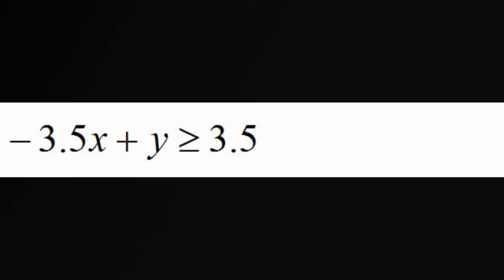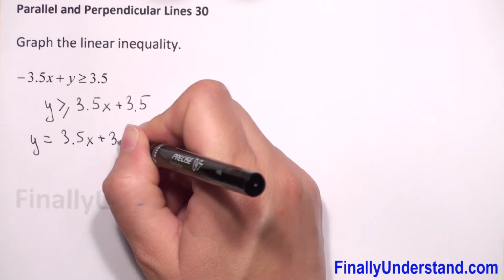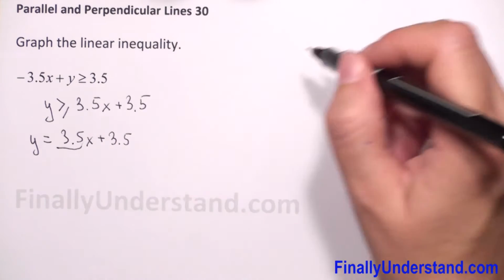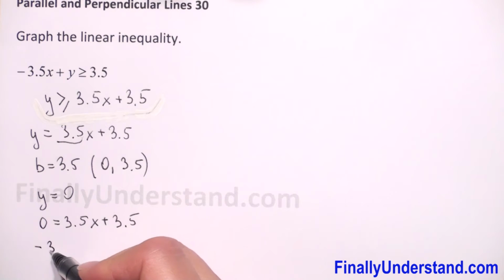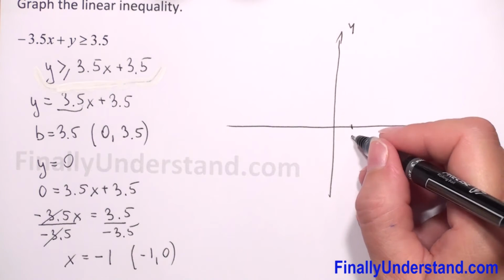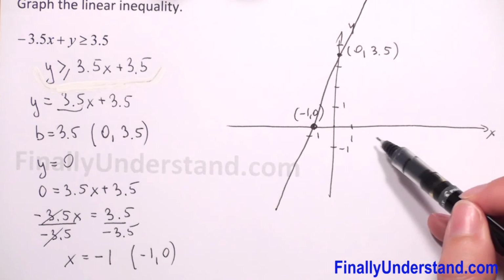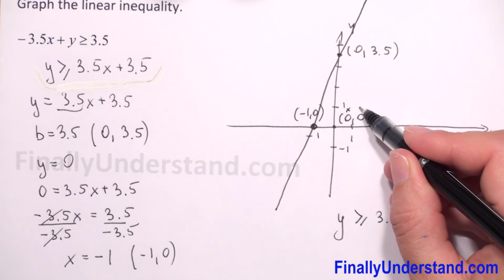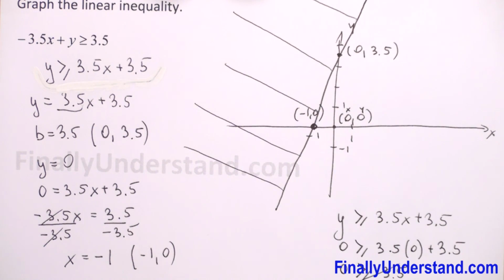Graphing Linear Inequalities | Step-by-Step Geometry & Algebra Lesson 30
In this math lesson, we learn how to graph linear inequalities and understand which regions of the graph satisfy the inequality.

This video includes:
Step-by-step instructions for graphing linear inequalities
How to determine shading and boundary lines

Perfect for:
Middle school and high school math
Learning linear inequalities and graph interpretation
Homework and test preparation

📊 Watch carefully and practice graphing linear inequalities for better algebra skills!

God bless!